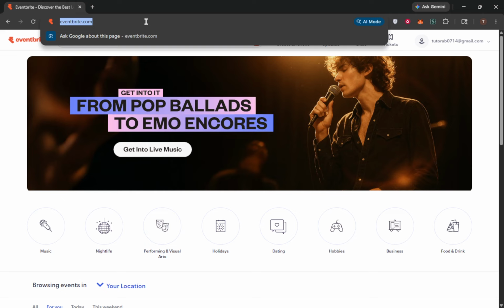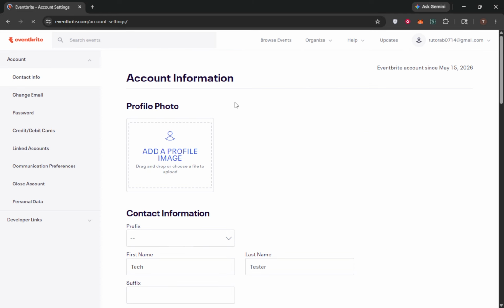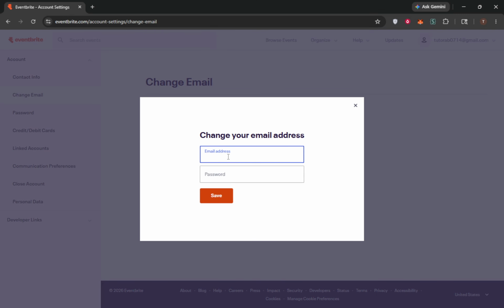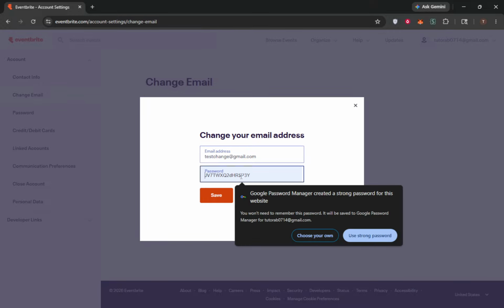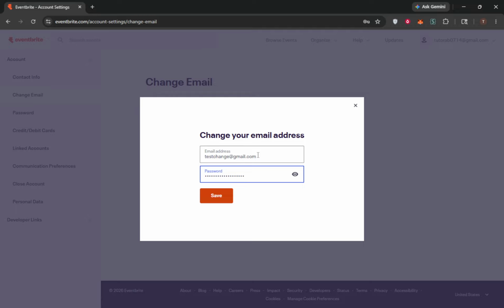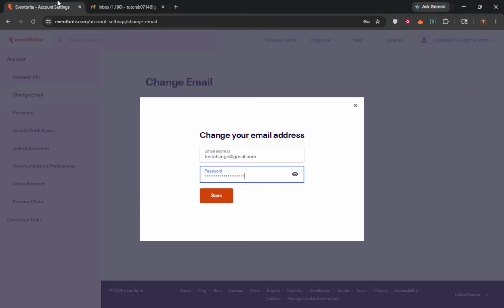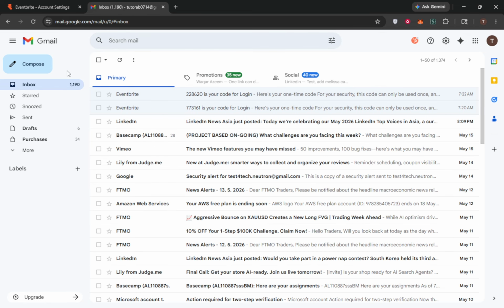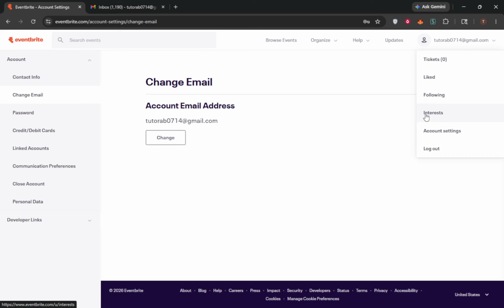How to Change Your Eventbrite Email [2026 Full Guide]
How to Change Your Eventbrite Email

In this video, we show you exactly how to change your Eventbrite email to update your login credentials and route your digital tickets to a new inbox.

Mastering credential updates improves your personal account management, optimizes your communication channels, and ensures you never lose access to your purchased ticket inventories. Understanding how to navigate the account preferences layout, authorize the security verification steps, and confirm the modification through your new inbox allows you to smoothly shift your contact details while keeping your Eventbrite profile fully protected.

Technical Specs:
Software: Eventbrite (Web); Feature: Account Settings & Credential Management